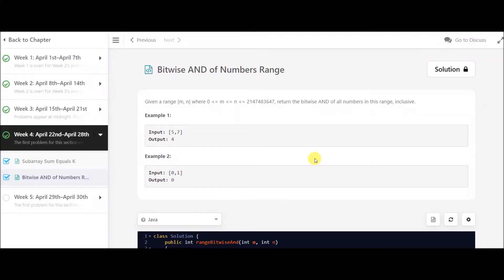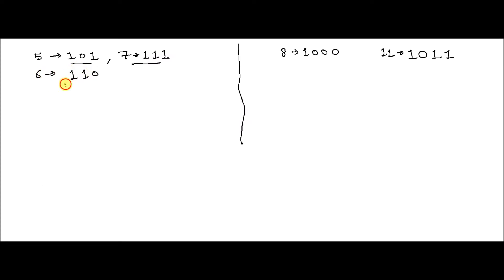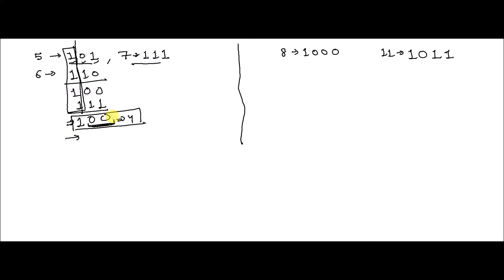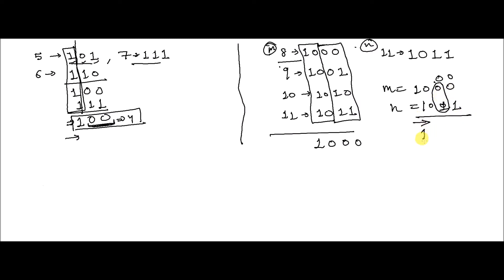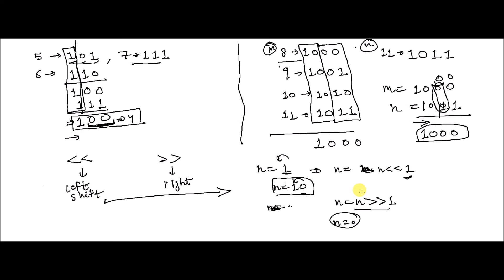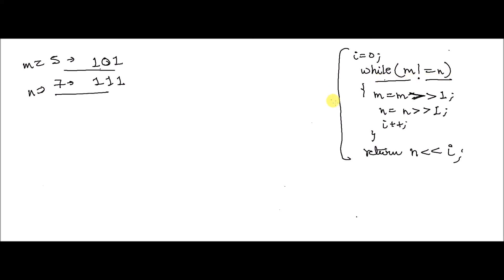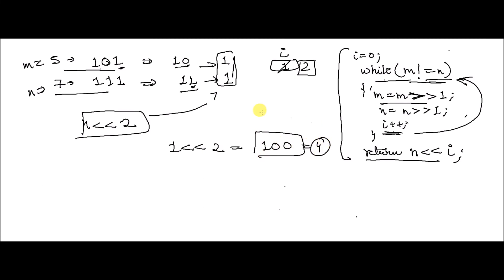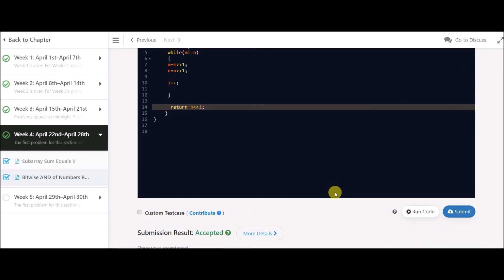LEETCODE : BITWISE AND OF NUMBER RANGE [ 5 LINES OF CODE WITH EXPLANATION ]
Given a range [m, n], return the bitwise AND of all numbers in this range, inclusive.
I have done it using the left and right shift operators.